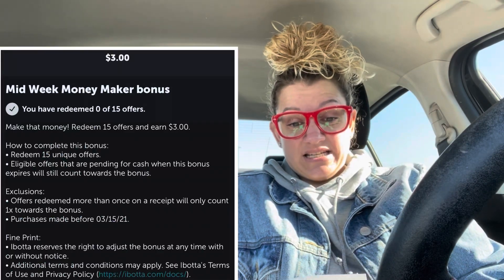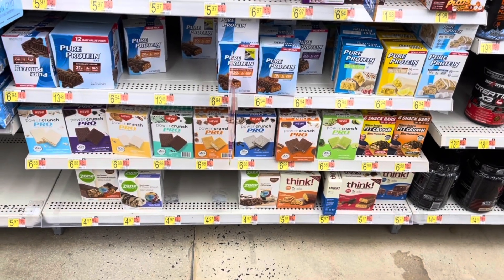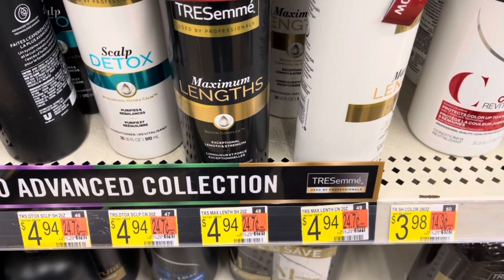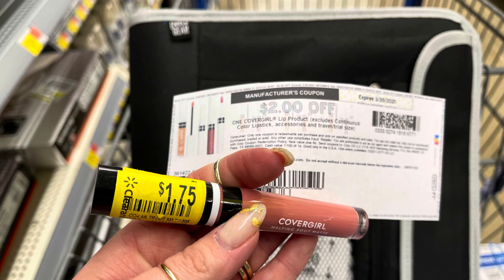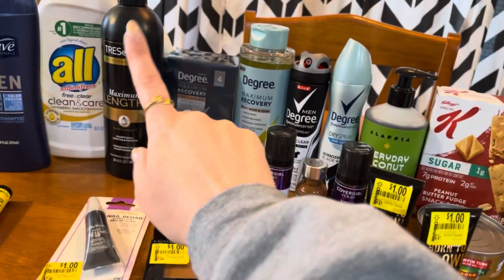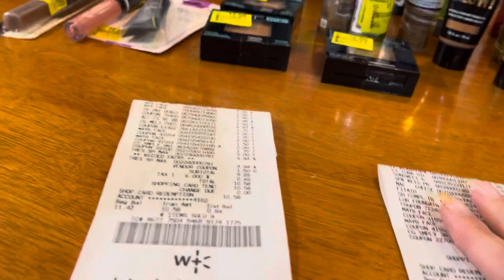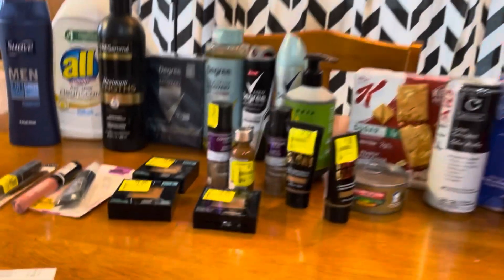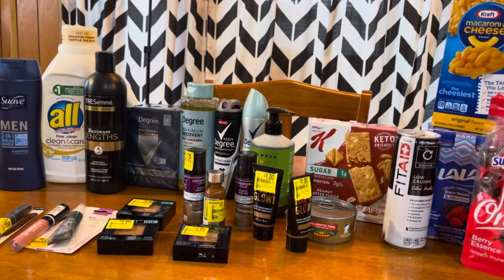Walmart Ibotta Haul - Midweek Bonus - 3/15/21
Ibotta - vsndhak

Fetch - CFGY4

Shopkick - BEST465723